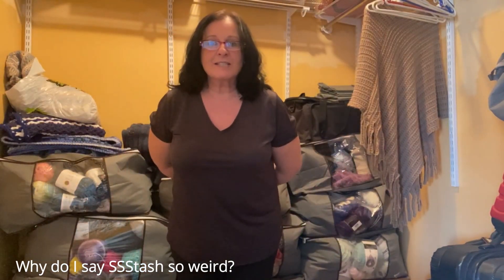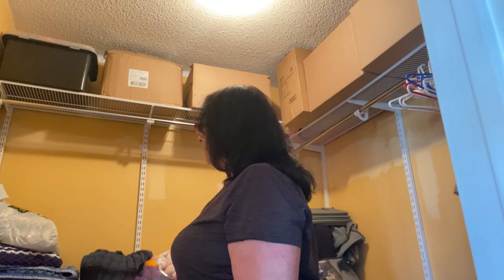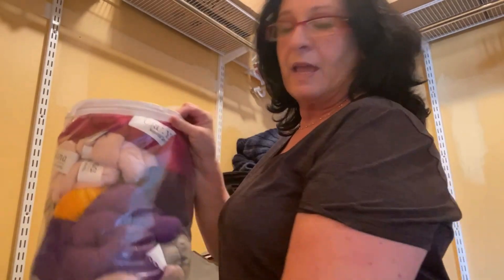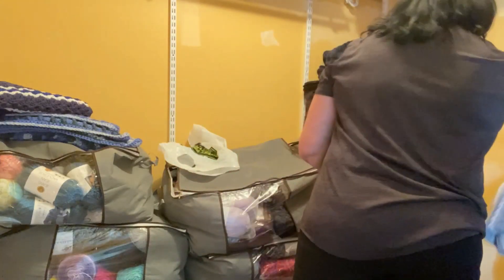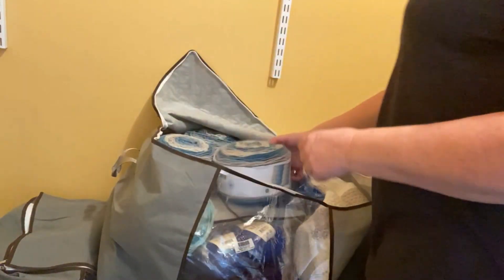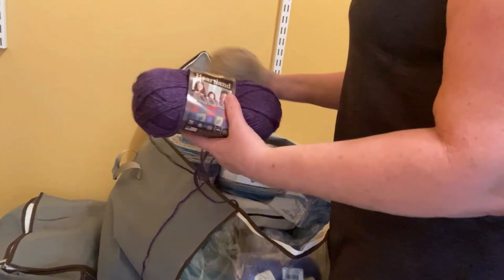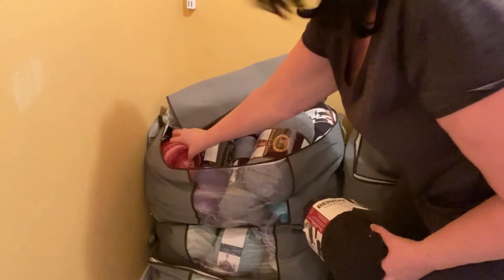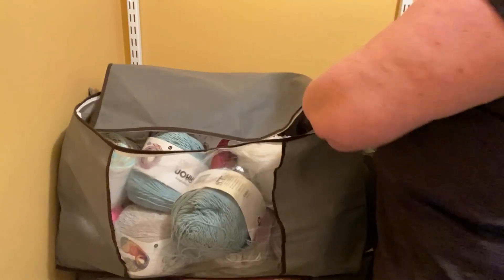Ep. 71 - Part 1 - Flash Your Stash! Rosie's Yarn Stash Tour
Welcome to Nonna's Stitching Lounge with Rosie Em.  I love yarn, crochet and knitting. I like to share my unboxing of yarn and finished projects. One day I will be doing tutorials and share written patterns.  I also am addicted to shopping for yarn and I will take you on  shopping trips!  I do yarn reviews, comparisons and online shopping comparisons too!

Worsley PO,  Stoney Creek, ON, L8G 1E7, Canada